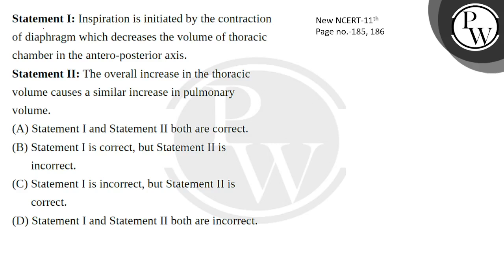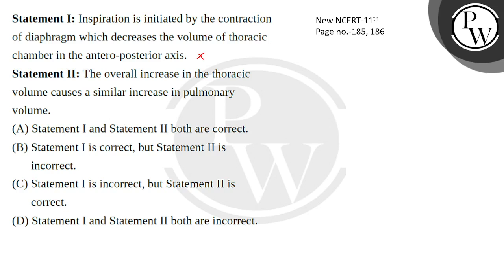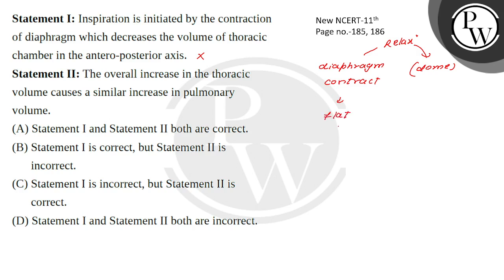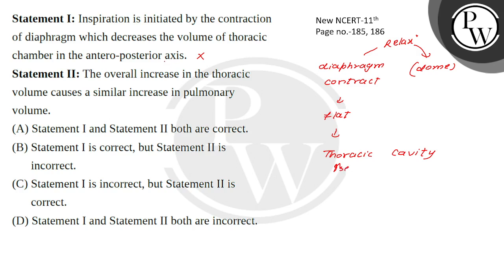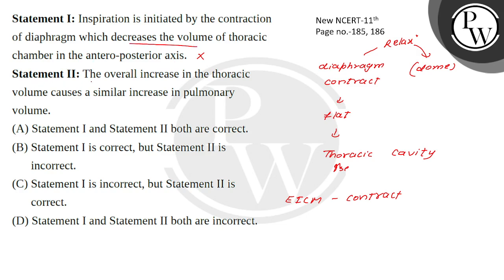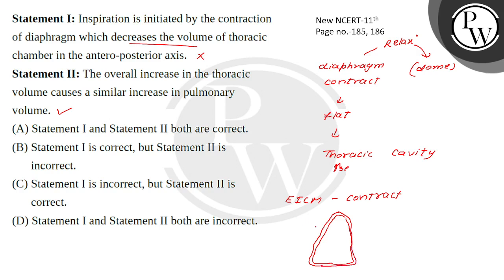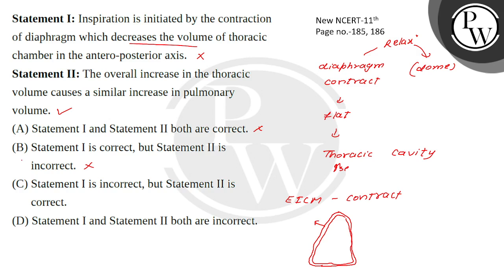Statement I: Inspiration is initiated by the contraction of diaphragm which decreases the volume....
Statement I: Inspiration is initiated by the contraction of diaphragm which decreases the volume of thoracic chamber in the antero-posterior axis.\nStatement II: The overall increase in the thoracic volume causes a similar increase in pulmonary volume.